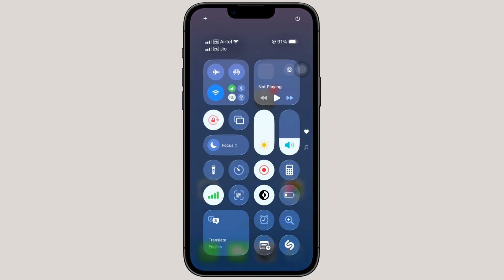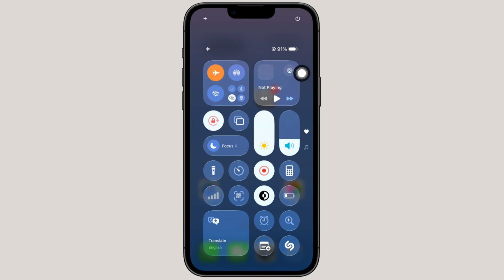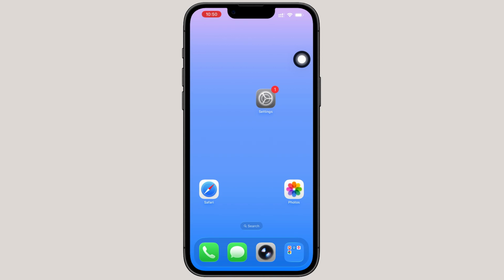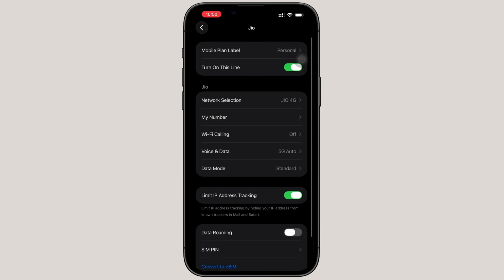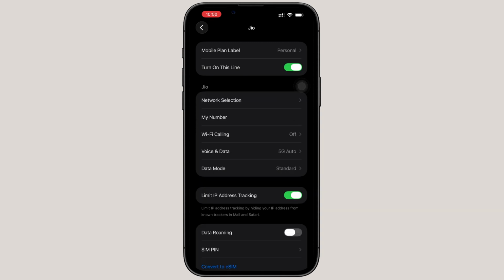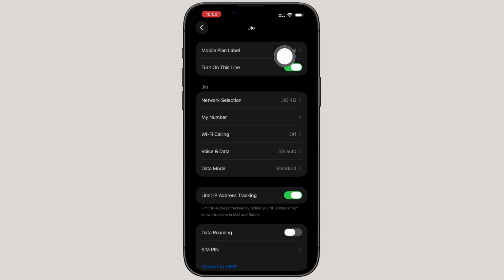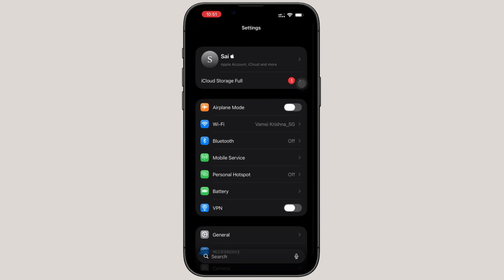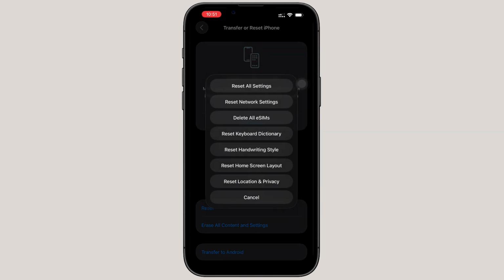How To Turn Off SOS Mode On iPhone (Step By Step)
Learn how to turn off SOS mode on iPhone with this quick and easy tutorial. If your iPhone is stuck on SOS in the status bar, we will show you how to fix 'SOS only' and restore your cellular signal on any iOS device.

In this video, I show:
- Troubleshooting Cellular Settings
- How to Force Restart Your iPhone
- Checking SIM Card and Carrier Updates